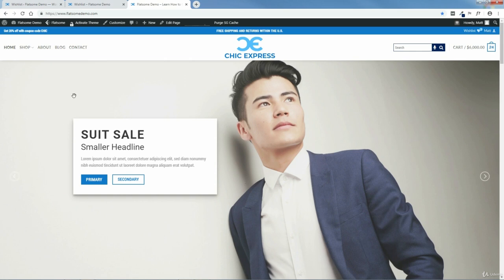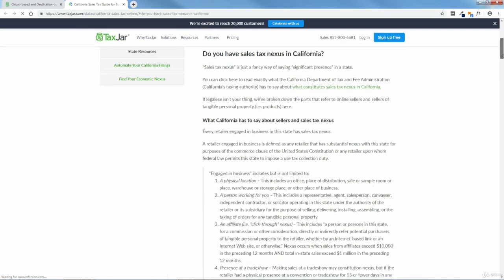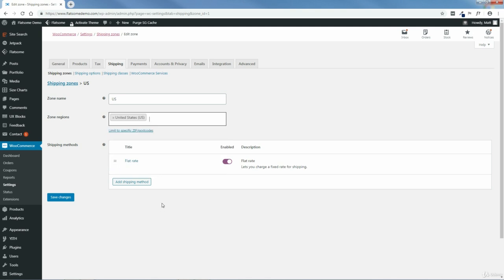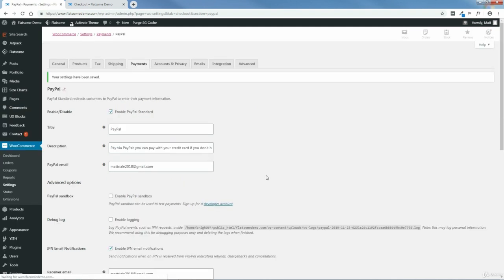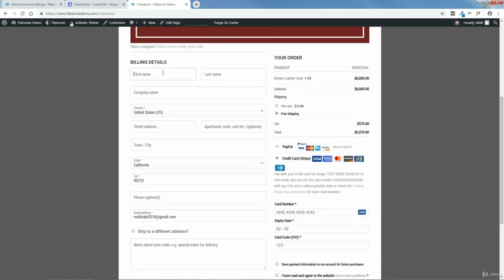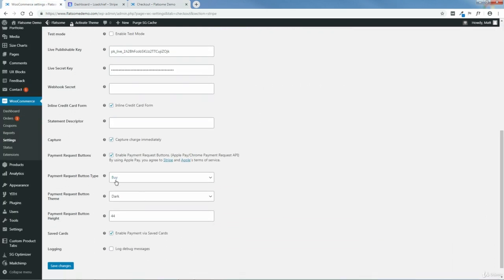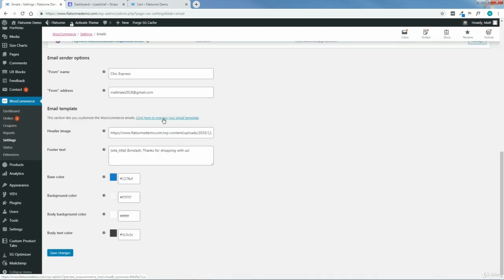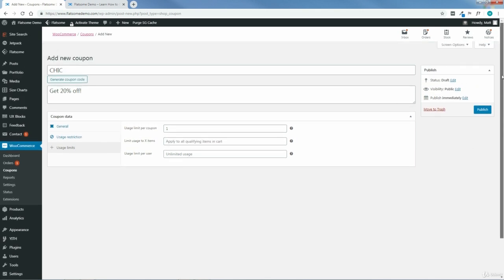How to Setup WooCommerce and Create Coupons